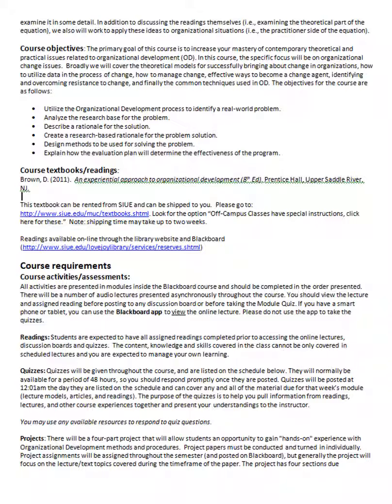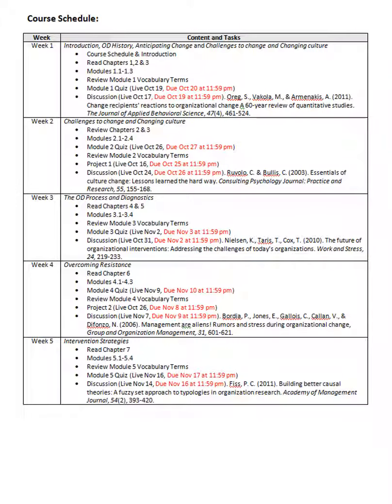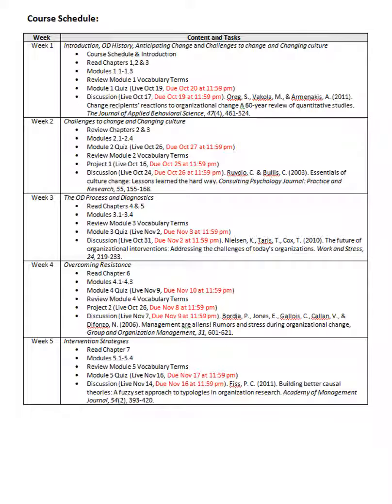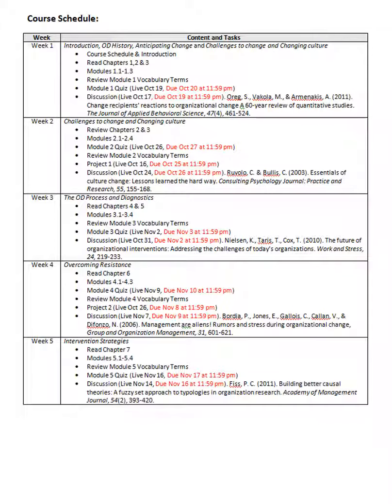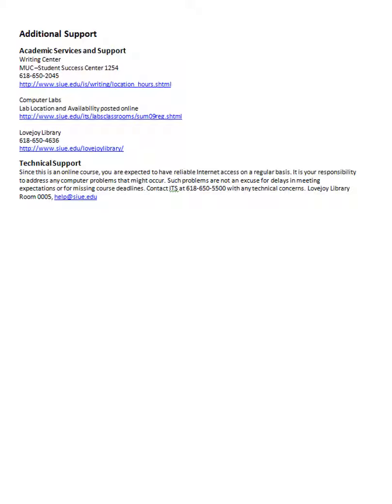Psyc 576 Syllabus Audio Walkthrough